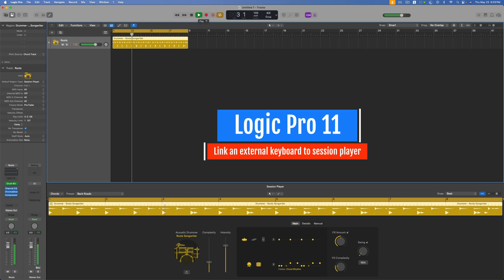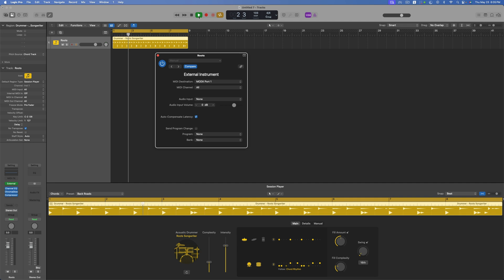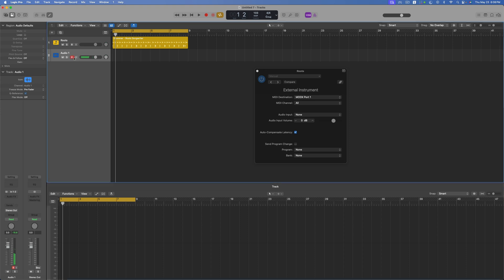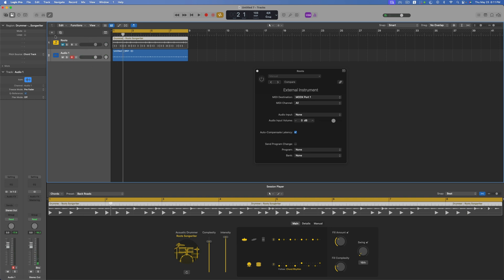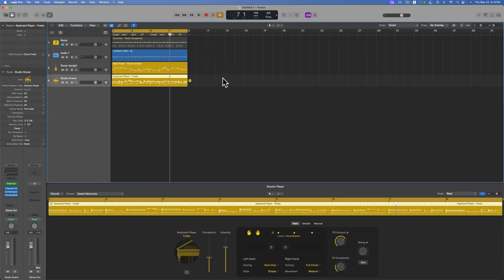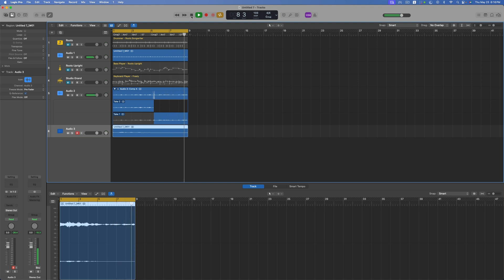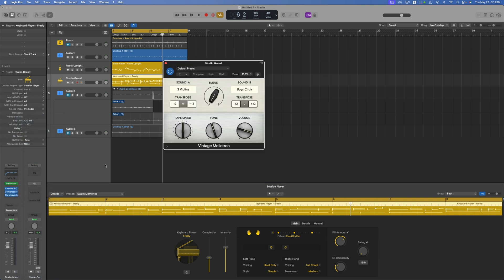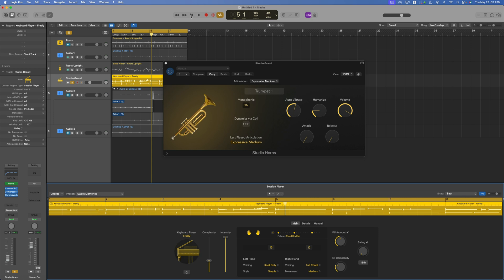Logic Pro 11 Using an external keyboard with session player and other software instrument.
Produced by Lucky
I will teach you how to trigger your external midi keyboard to session player.